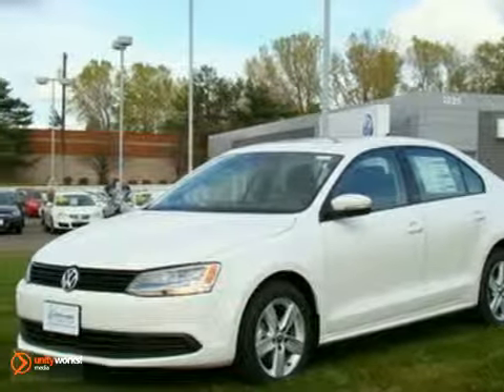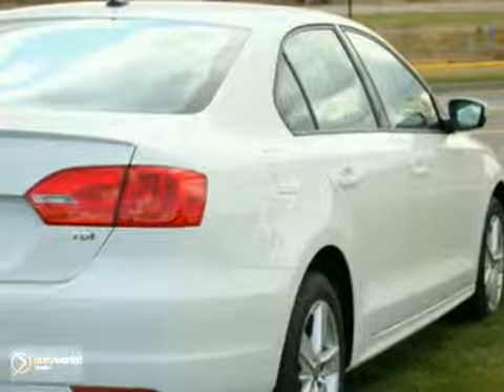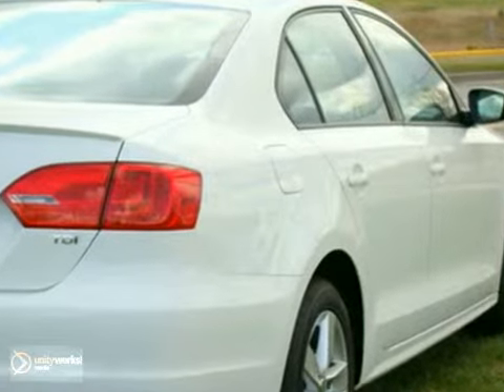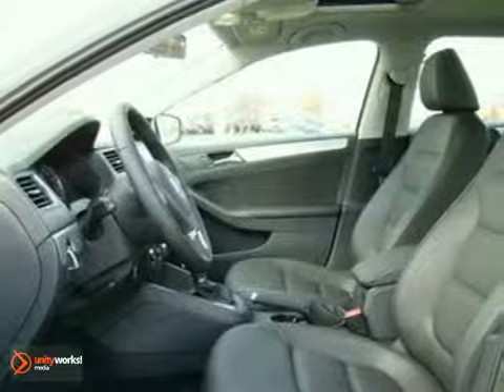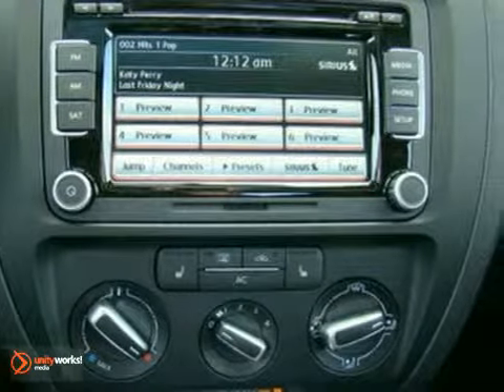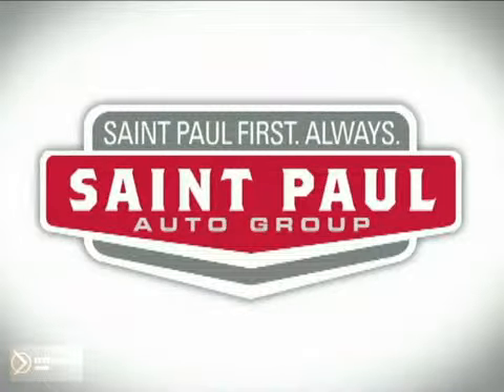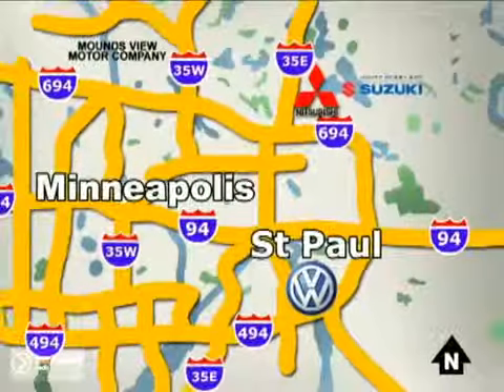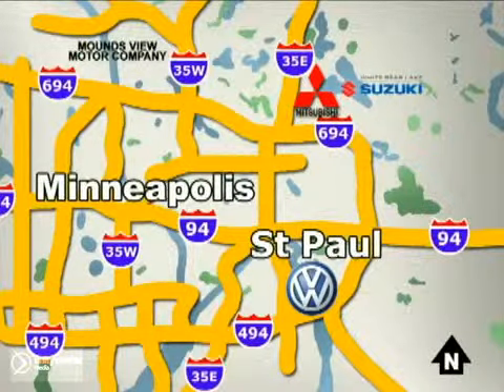2012 Volkswagen Jetta Sedan #64559 in St-Paul MN - SOLD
SOLD - If you are looking for real value on a great new car, Volkswagen of Inver Grove invites you to come in and test drive this 2012 Volkswagen Jetta Sedan, stock# 64559. We are conveniently located near St-Paul MN Minneapolis, MN and known for our great selection, reliability and quality. Come take a look at this 2012 Volkswagen Jetta Sedan today.

1325 50th Street East
St-Paul MN Minneapolis MN, 55077